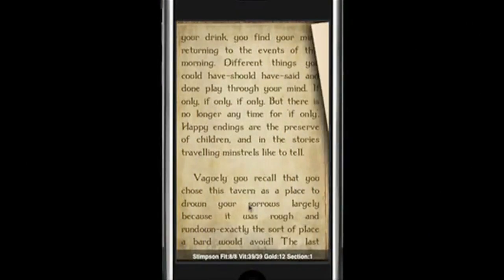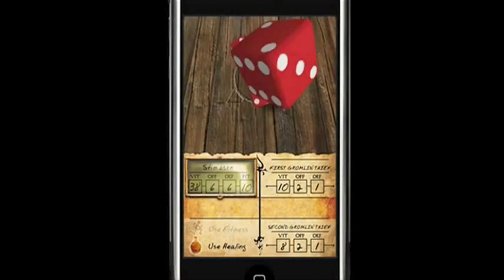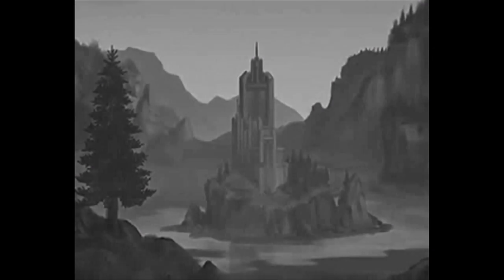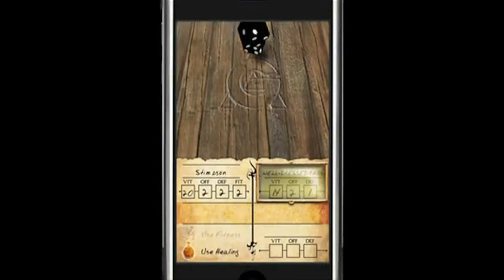GamePron Interview: Neil Rennison (Tin Man Games)